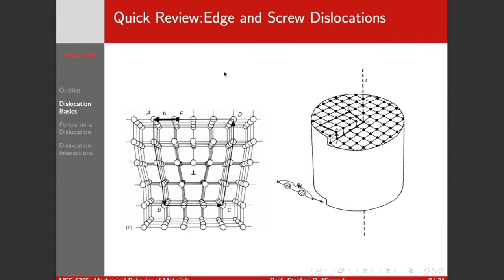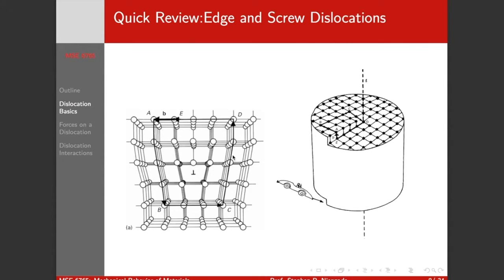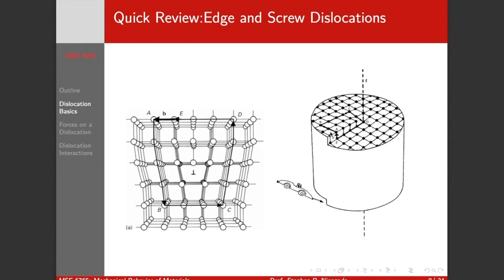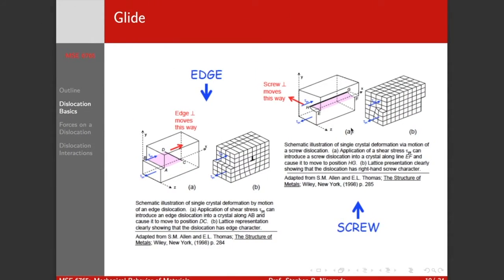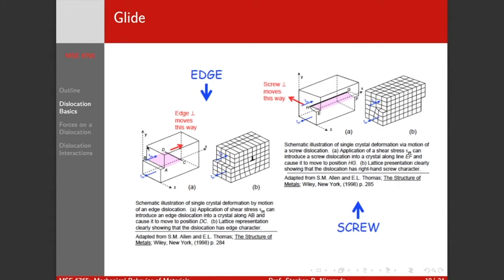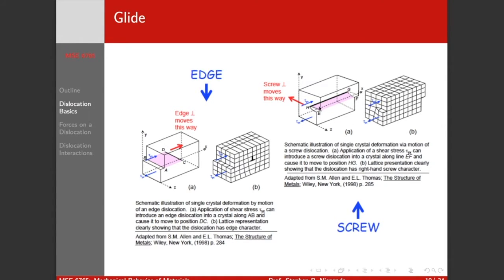Lecture 5 Part 2 - Edge and Screw Dislocations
Dislocation character, Burgers vector, line direction, slip direction, climb, cross-slip